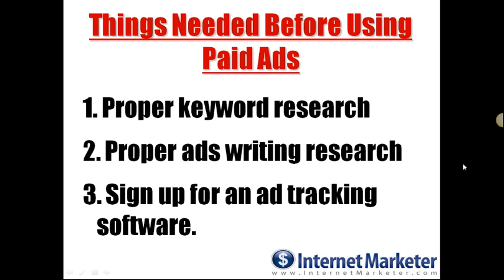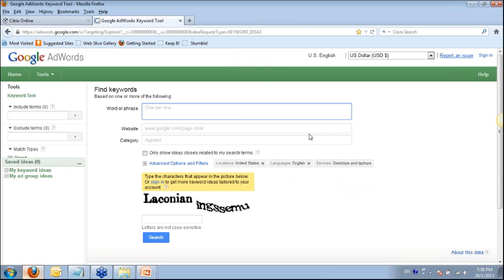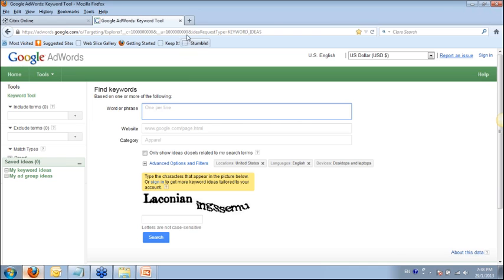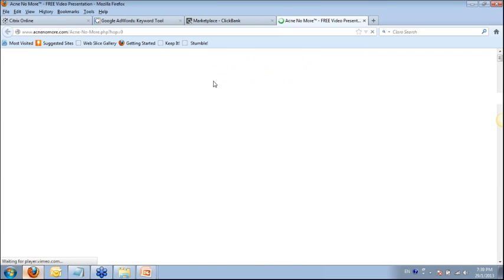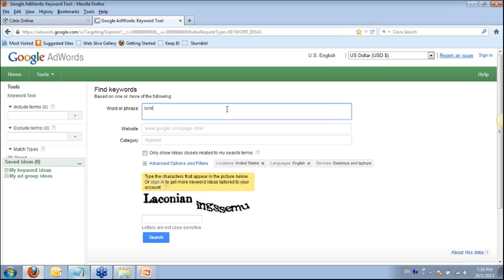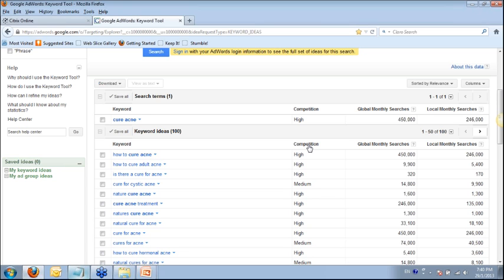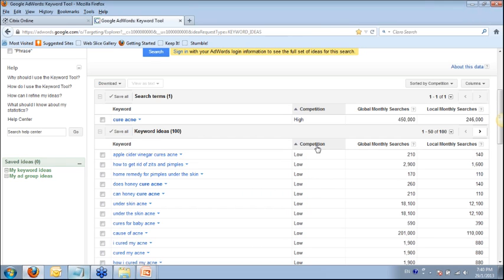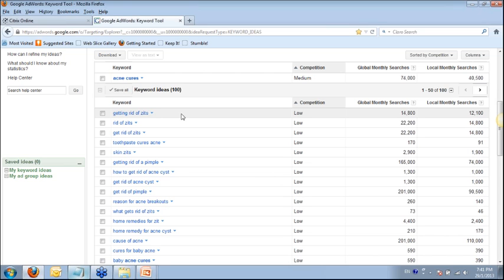Paid Traffic Secret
This paid traffic secret will show you how to do things the rite way and how to get people coming to you and buy from you quick and this will get you costumer fast and repeat business over and over again
If you want the rest of the video's and make it big on the internet get the big videos that will show you step by step and you will make money.
My big step by step videos is $ 79.95
But today you can have it all for just $ 12.95 . Text me you want it and I will text you back and lock you in on that price.
Than reply with your email and we will send you an invoice than after you paid for the invoice for 12.95 we will send big video to your email. Thanks and hope to see you on the other side.